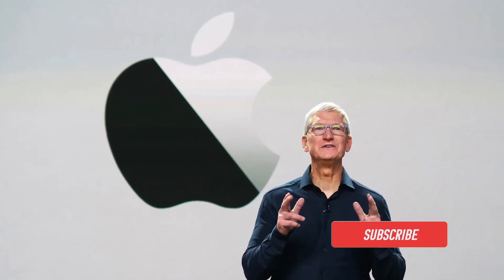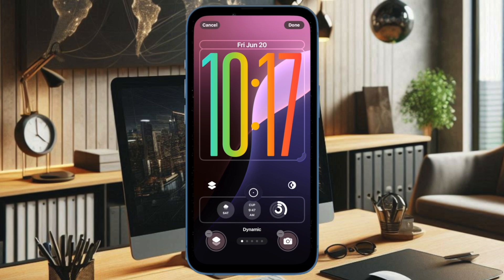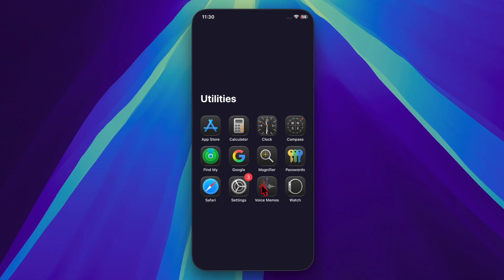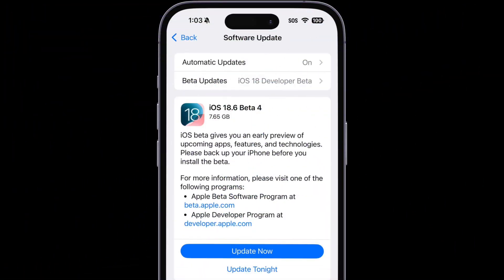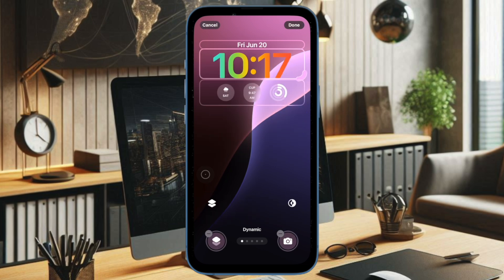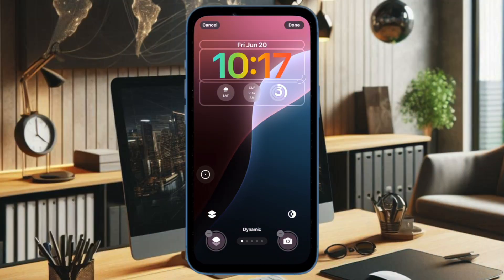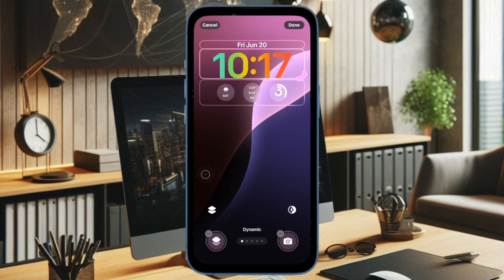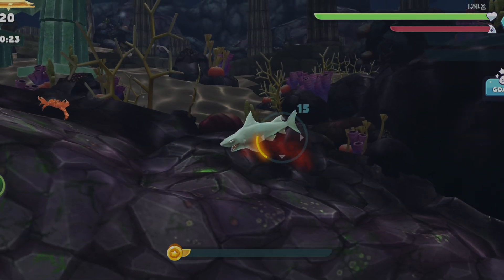iOS 18.6 RC Released: What's New?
Welcome to the official breakdown of the iOS 18.6 Release Candidate—the version that’s building up to the final public release! In this video, we dive deep into every new feature, bug fix, performance enhancement, and UI tweak Apple’s latest iOS update brings.